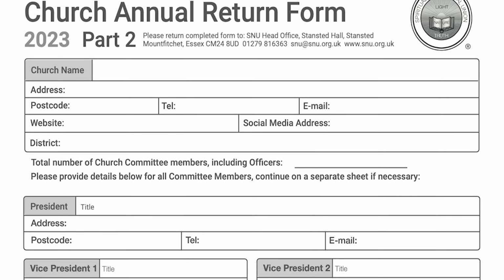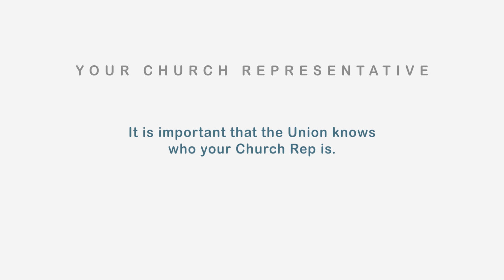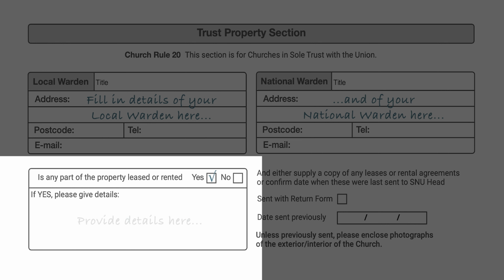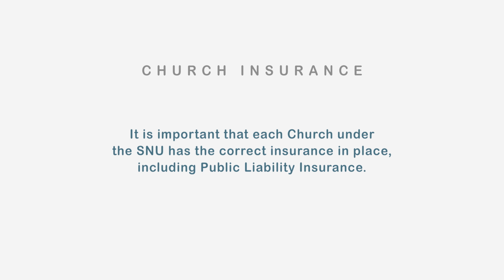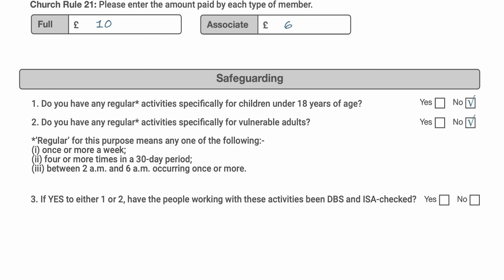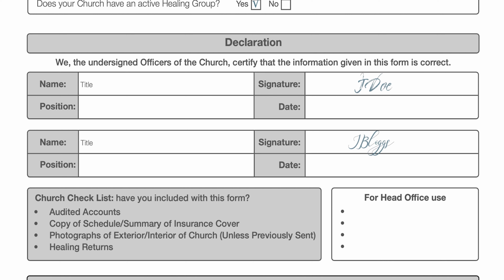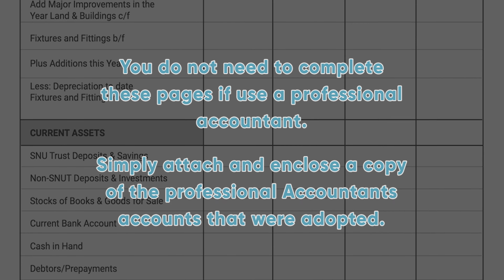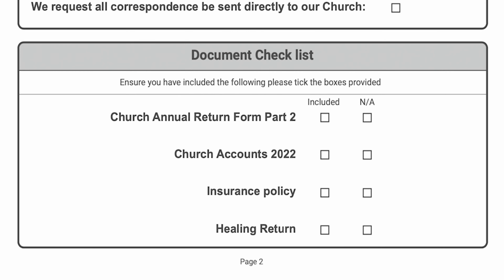Guide to completing your Part 2 Return Form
A guide to correctly filling out an SNU Part 2 return form by Church Relations Coordinator Matthew Mold